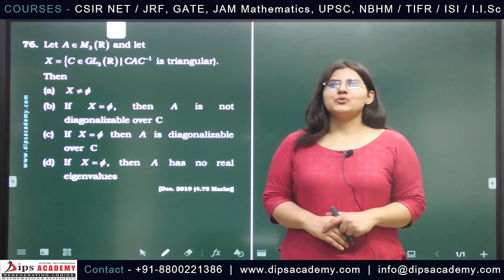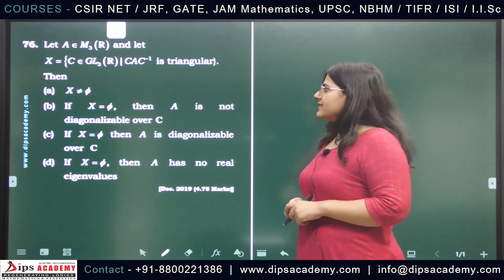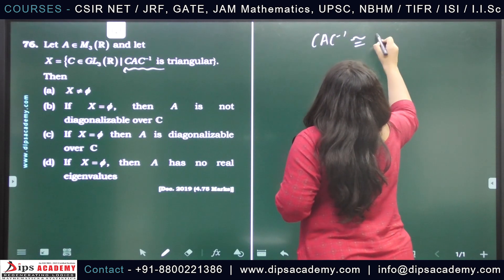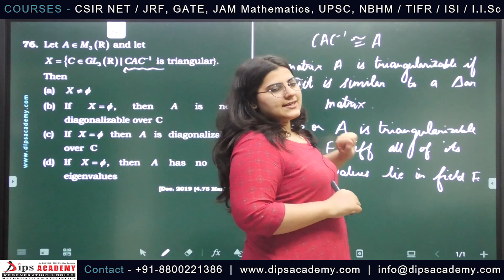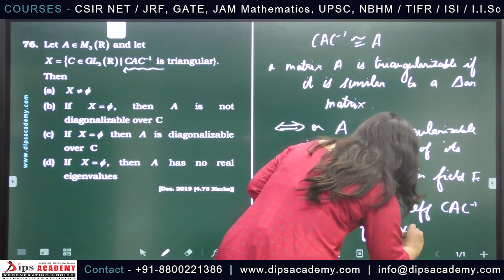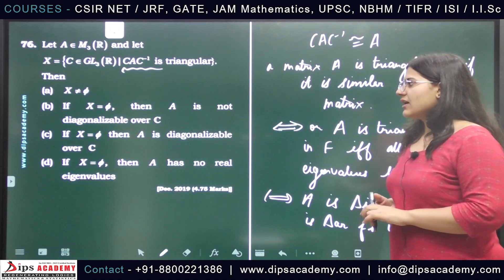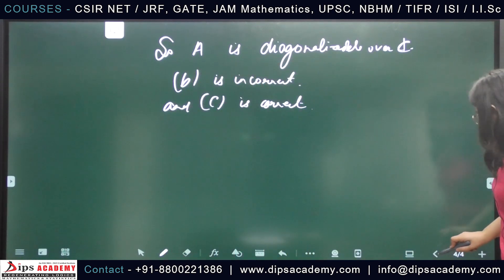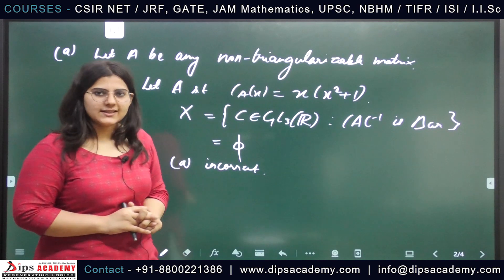CSIR NET Maths Dec 2019, Q.No. 76 | LINEAR ALGEBRA | Question Discussion | Dips Academy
This is Latest video of *CSIR NET Maths Dec 2019 - Daily Question Discussion Series*
In this video *Question No. 76* from *CSIR NET Maths Dec 2019* Exam is being discussed by Tanu Joon Ma'am.

*CSIR NET Maths Question Discussion Series*

This video is about *CSIR NET Maths Dec 2019 Question Discussion*
CSIR NET Maths Dec 2019 Question
CSIR NET Maths Dec 2019 Video Solution
Linear Algebra Video Lecture
Linear Algebra Question Solution